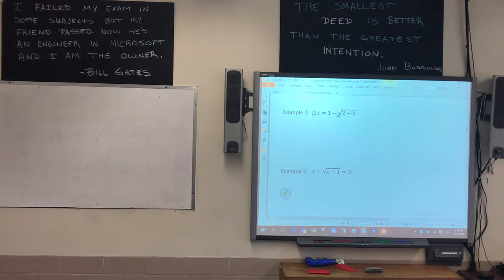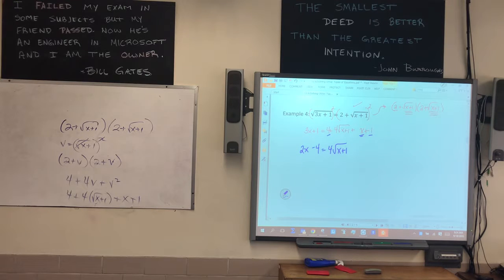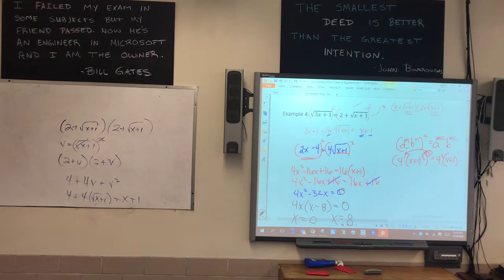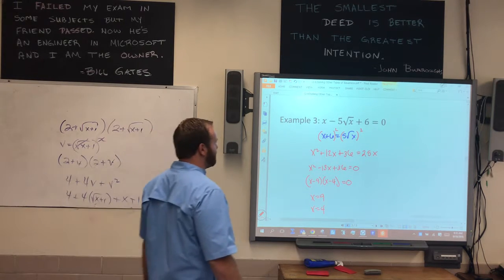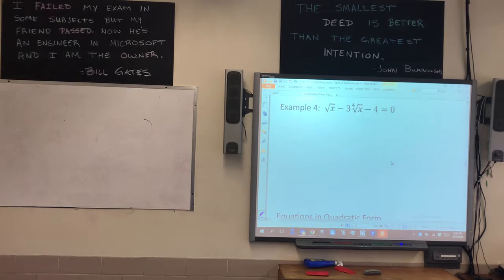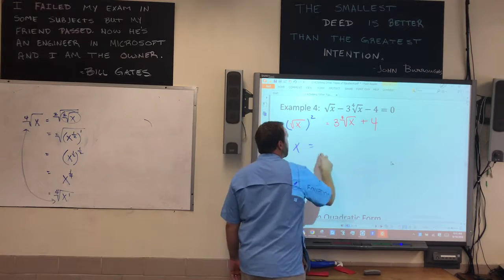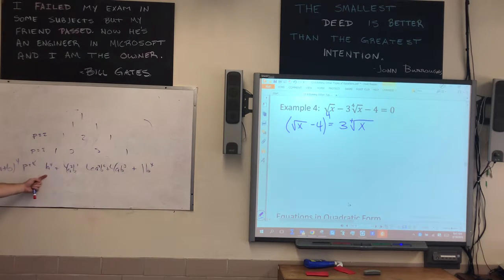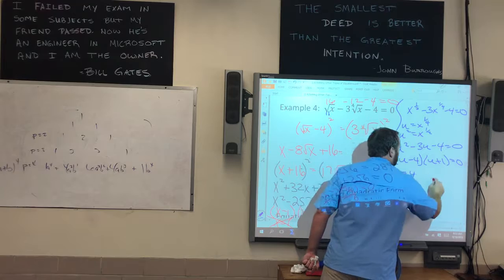September 19 : 1.6 Day4 : College Algebra